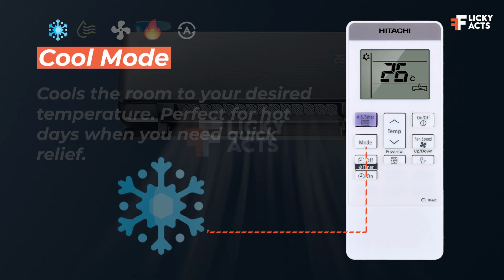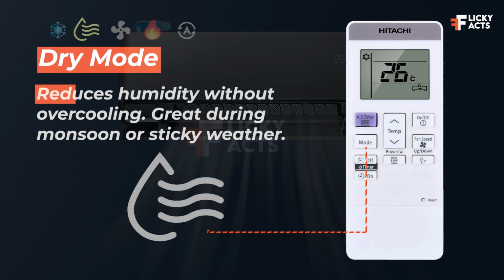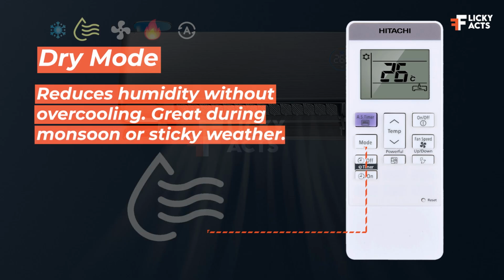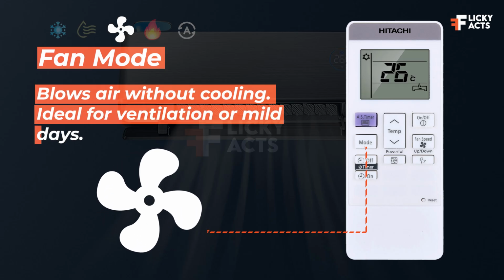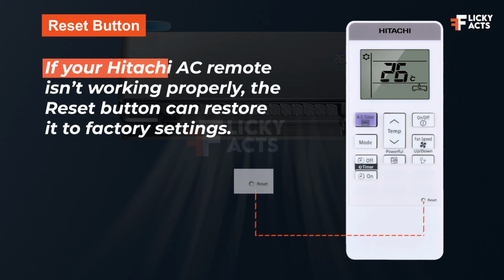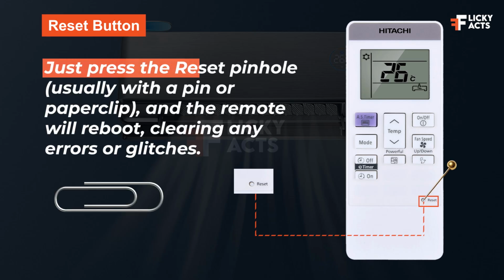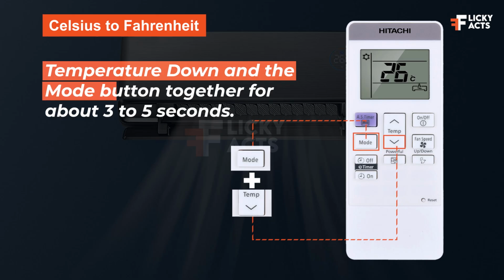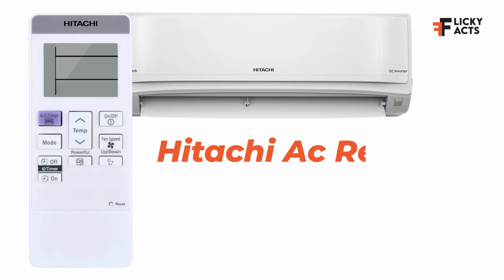Hitachi AC Remote Buttons & Functions (Model No: RAR-M0A5) | Heat Pump Remote Guide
In this video, I will show you how to use the Hitachi AC Remote (Model No: RAR-M0A5) and explain all its buttons and functions in a simple and easy-to-understand way. Whether you’ve lost the manual or just bought a new Hitachi Heat Pump air conditioner, this guide will help you understand every feature for maximum comfort and energy efficiency.

🔧 Hitachi AC Remote Specifications:
• Compatible AC Brand: Hitachi
• Remote Model: RAR-M0A5
• Supported Modes: Cool / Heat / Dry / Fan / Auto / Heat Pump
• Fan Speed Levels: Auto / Low / Medium / High
• Swing Control: Vertical & Horizontal airflow
• Timer Function: On-Timer / Off-Timer
• Sleep Mode & Energy Saver: Available
• Powerful / Turbo Cooling & Heating: Supported

📌 What You’ll Learn in This Video:
✔️ Extra features like Powerful, Eco, and Display light

How to Use: Hitachi AC Remote Buttons & Functions | Model No: RAR-M0A5 | Heat Pump Remote Guide

Hitachi AC
RAR-M0A5
Hitachi